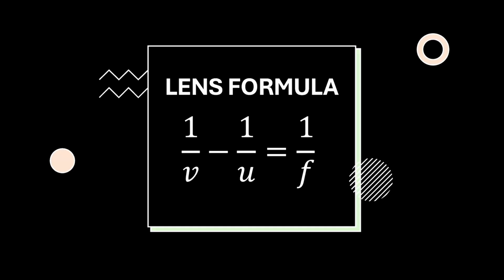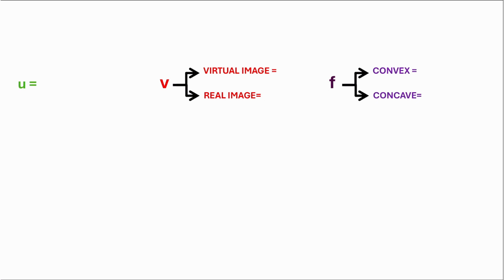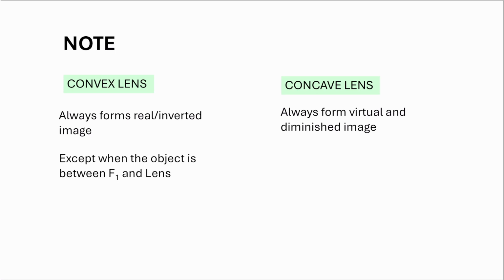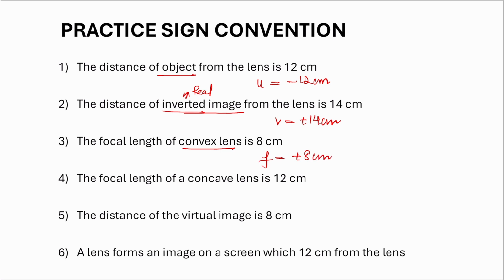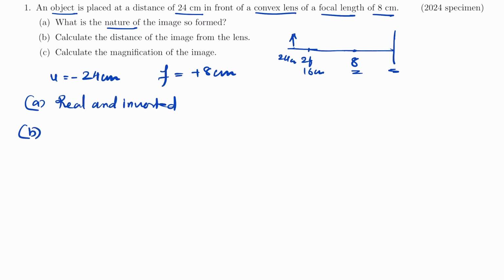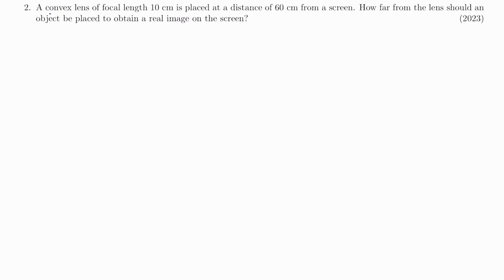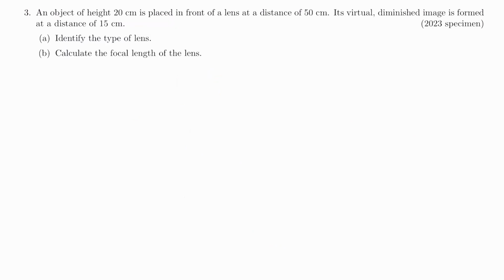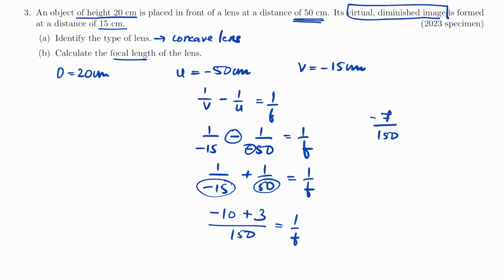Mastering the Lens Formula: ICSE 2024 Physics Numerical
0:05 Sign Convention and lens formula
1:44 Magnification formula
2:09 Difference between convex and concave lens
2:36 Practicing sign convention
3:51 Problem 1 (2024 specimen)
5:45 Problem 2 (2023)
6:58 Problem 3 (2023 specimen)